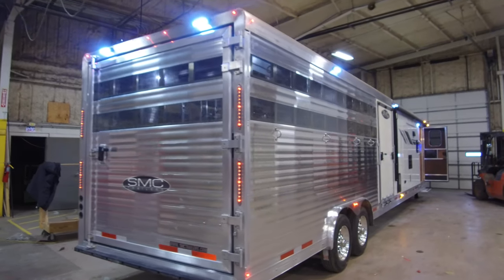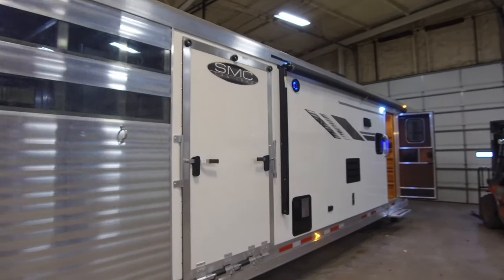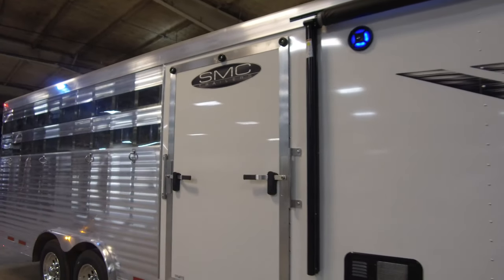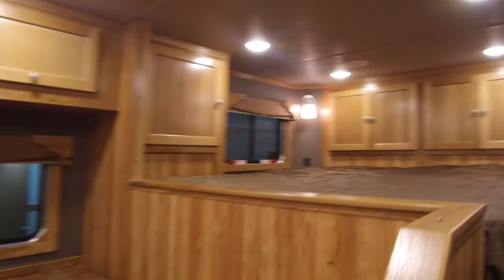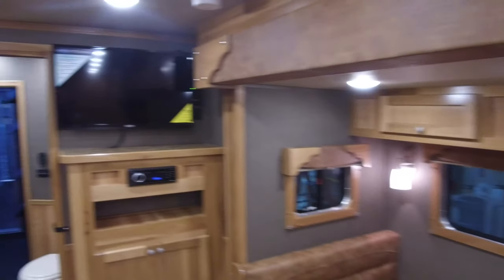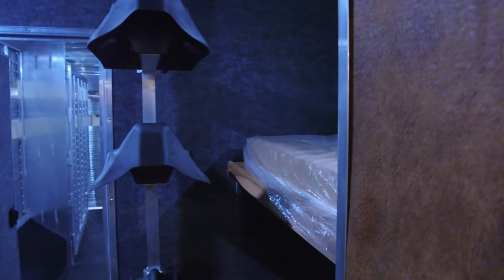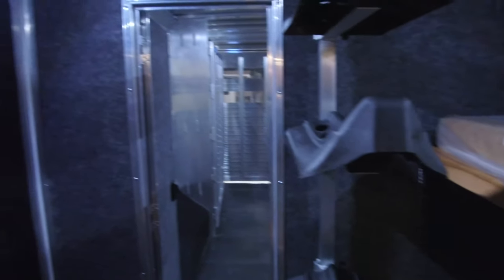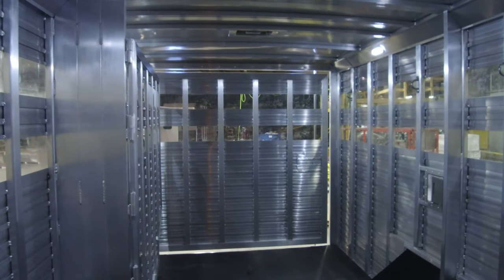Laramie Livestock With Bunk Beds 💪 SMC Trailers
BUNK BEDS 😴 in this Laramie Livestock Edition's mid tack!

Just ANOTHER example of how at SMC, we're CUSTOM MADE EASY! ✨ SMCTrailers.com/Dealers